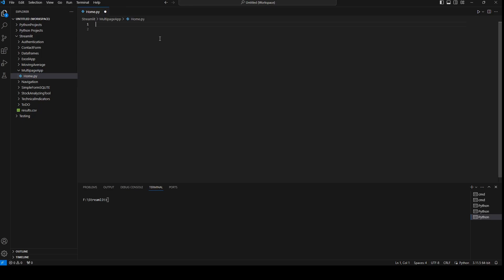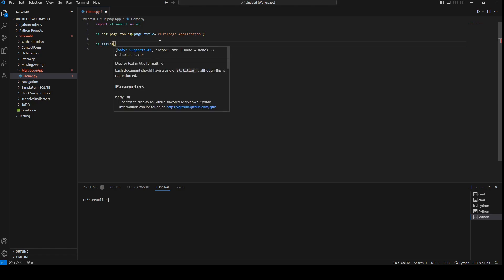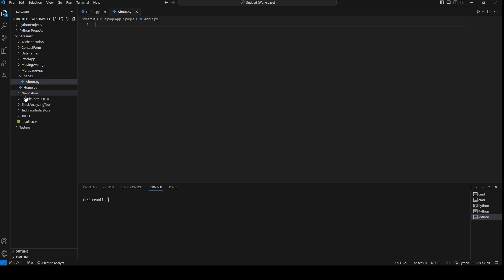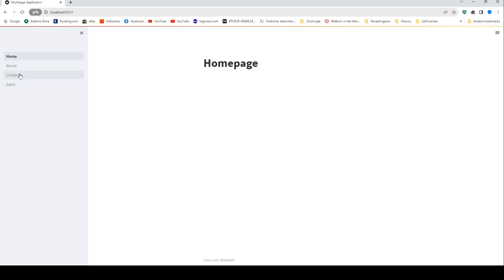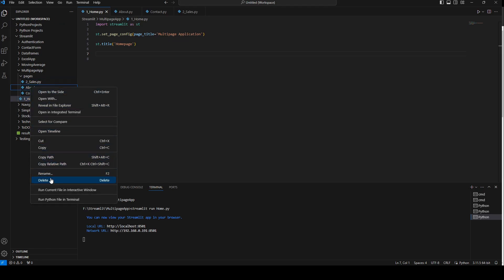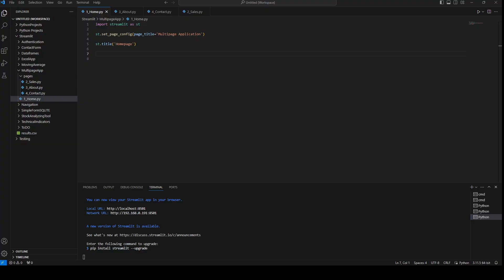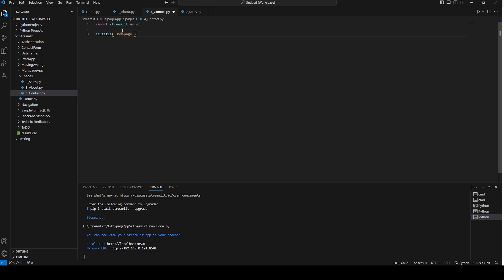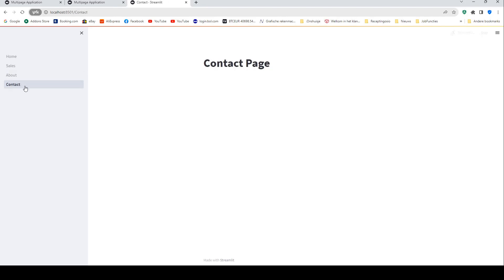How To Create Streamlit Multipage Application Fast And Easy in Python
In this video we will explain how we can create a multipage application in streamlit using only a few lines of code. There are many different ways on how to create a multipage application in streamlit and python. But this is the most easiest and fastest way with using only a few lines of code.